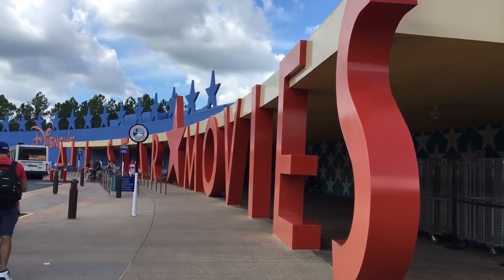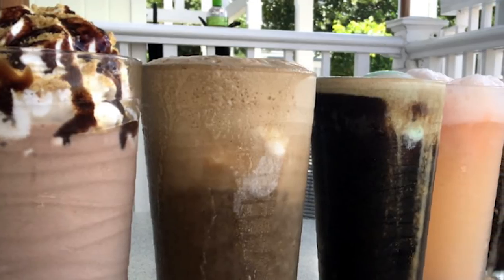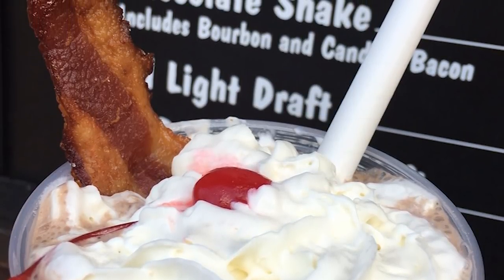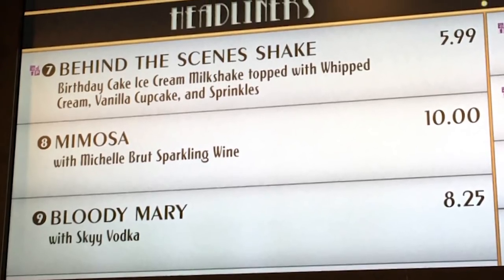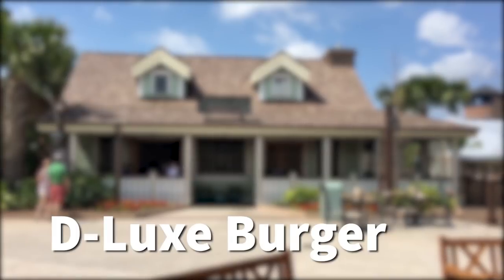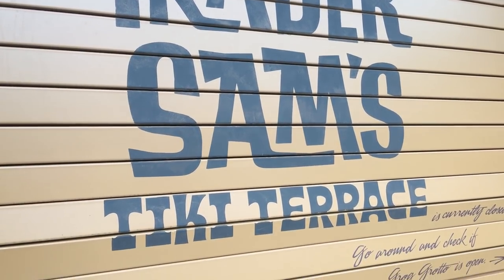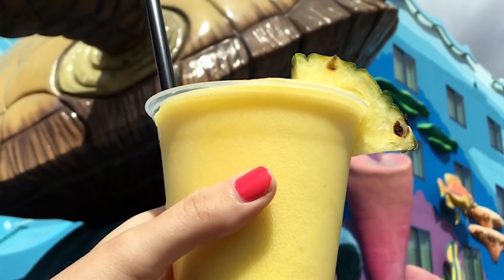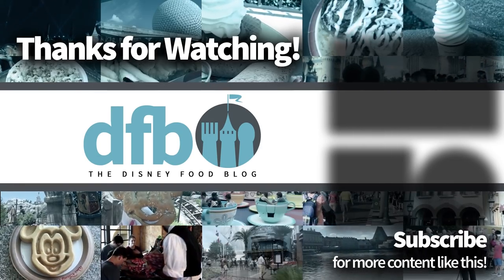Where to find the best milkshakes in Disney World!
Okay so you're in Disney World, you're looking for a way to cool off, and you're craving something sweet. That's right, my friends - it's time for some Disney Milkshakes! Today we're going over some of our favorites around Disney World - some classics, and well as some of the newer over-the-top milkshakes that you can get around the parks and resorts!